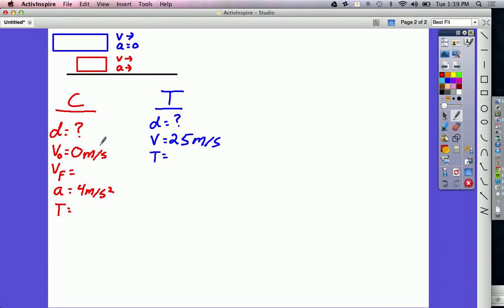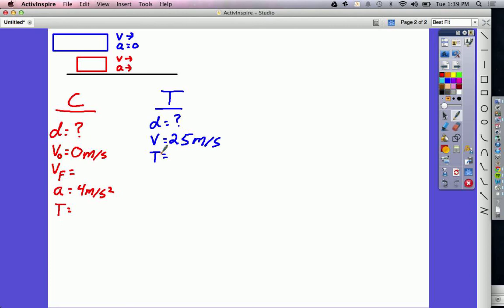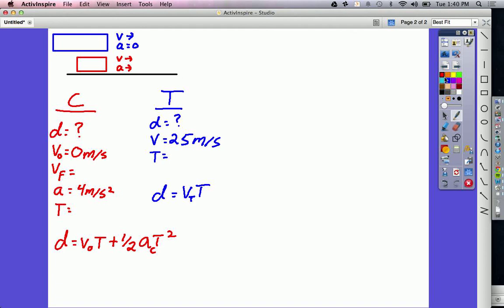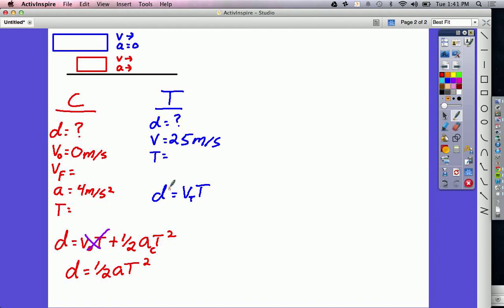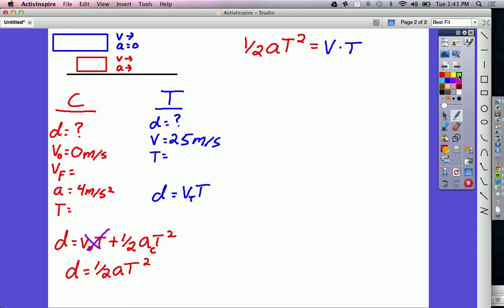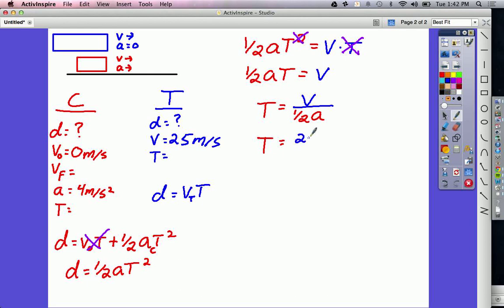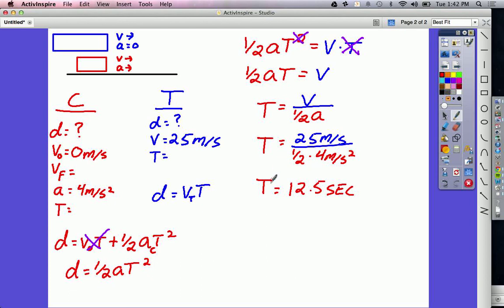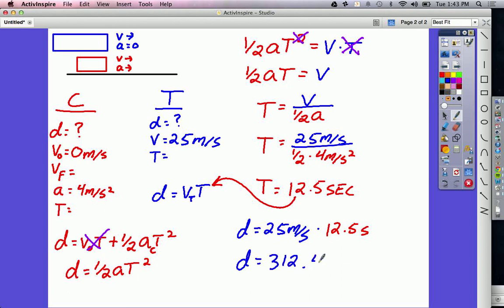Stop Light Problem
The solution to a two object kinematics problem